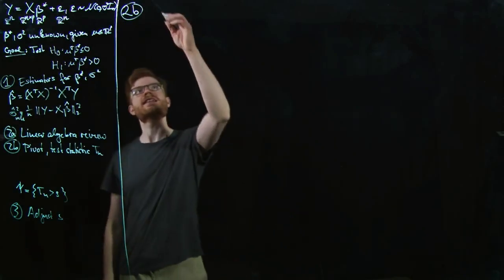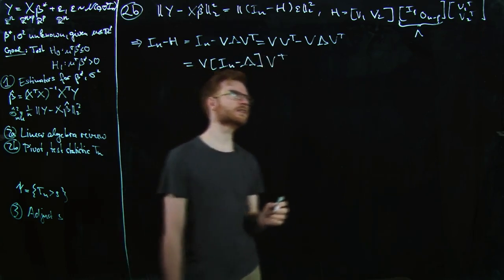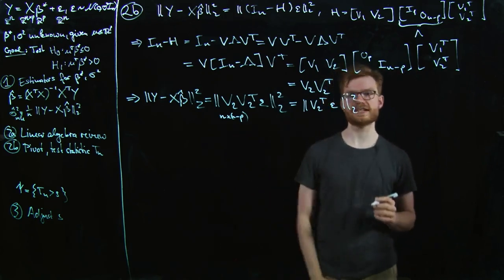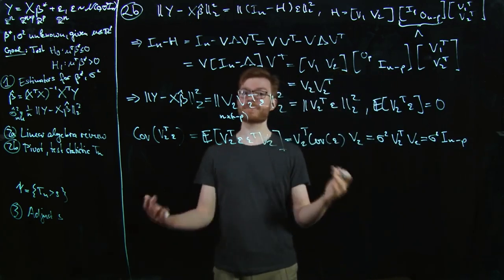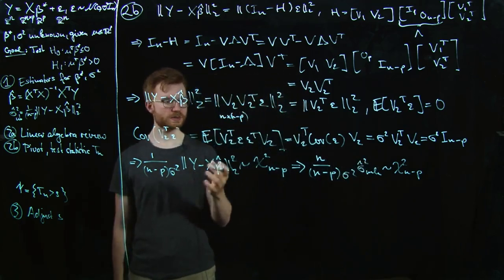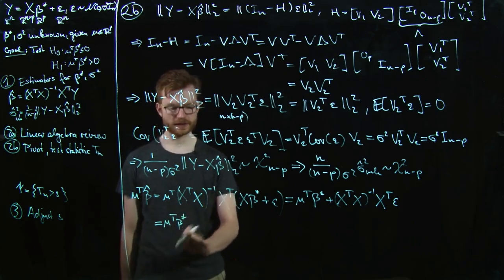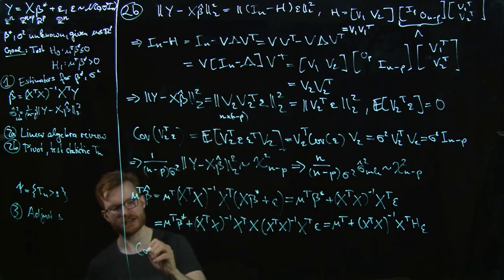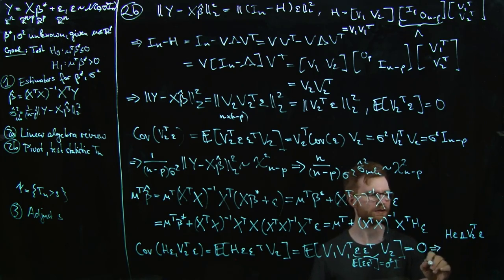MITx18 6501x V036100 DTH